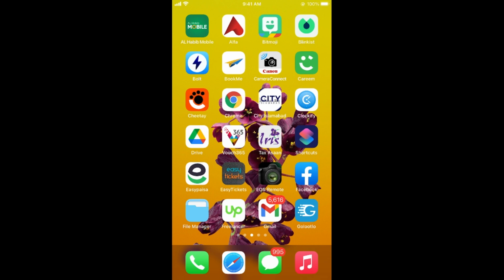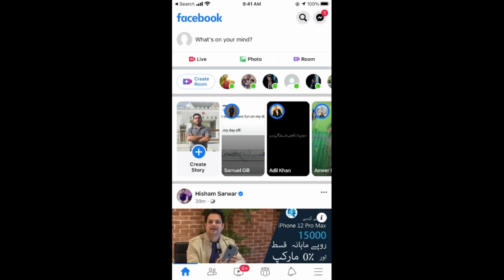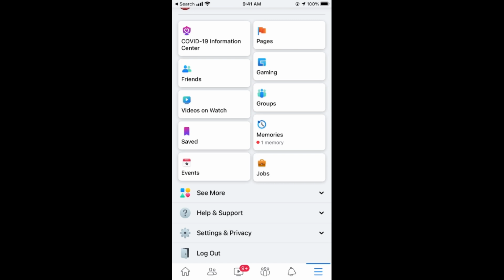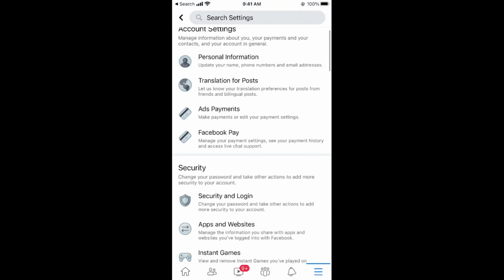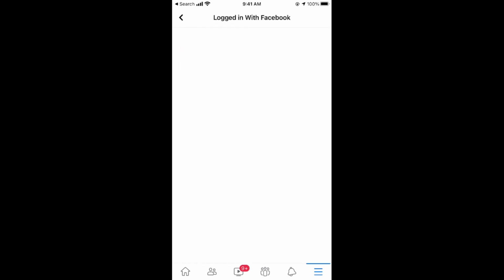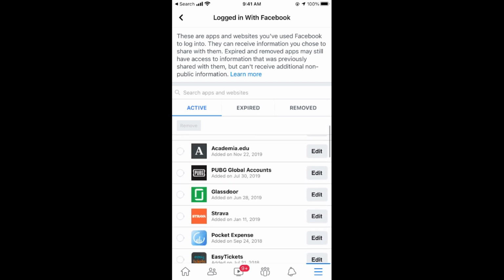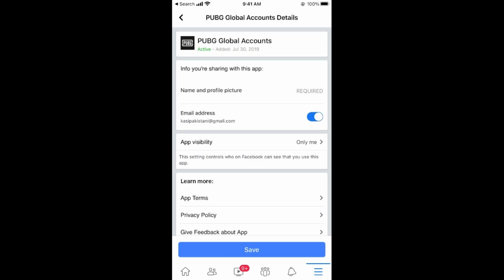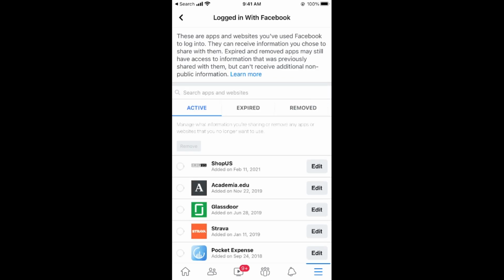How to Disconnect Facebook From PUBG Mobile (2021)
Learn How to Disconnect Facebook From PUBG Mobile. It is simple process to remove facebook from pubg mobile.

0:00 Intro
0:05 How to Disconnect Facebook From PUBG Mobile